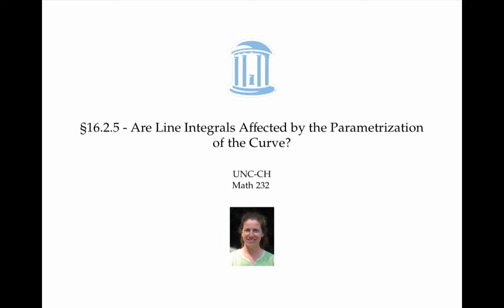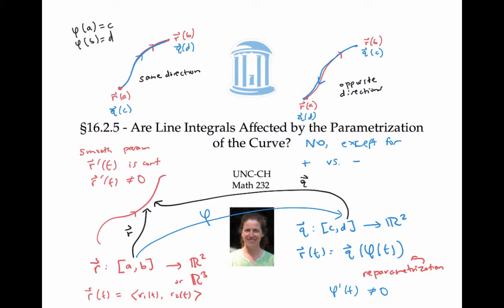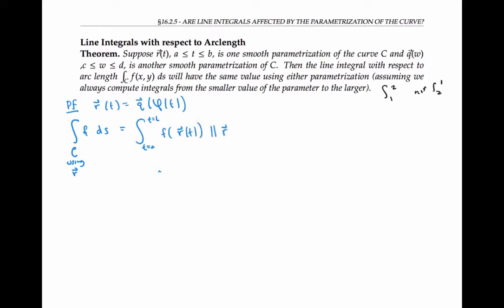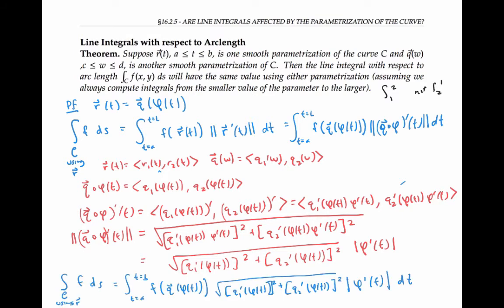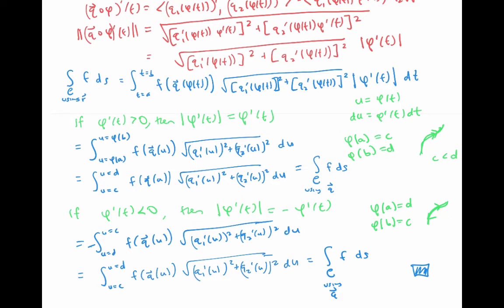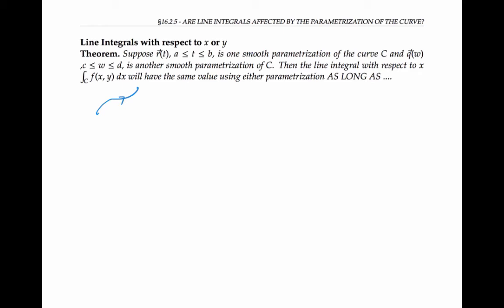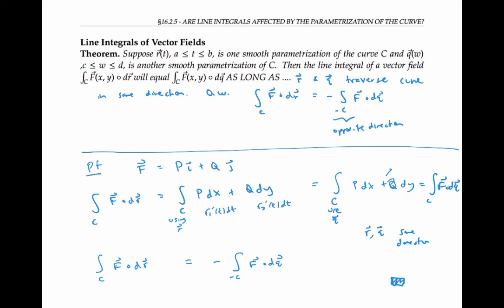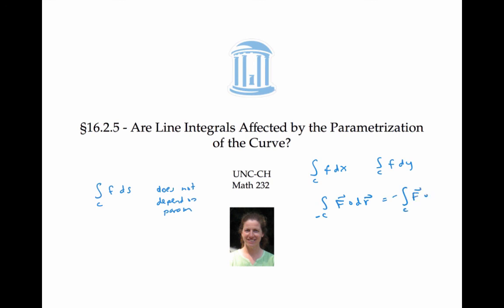Line Integrals and Parametrizations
Does the choice of parametrization of the curve affect the line integral? This video proves that it does not, except in the following situaion: parametrizing a curve in the opposite direction gives the negative of the original line integral in the case of line integrals of functions with respect to dx or dy, and in the case of line integrals of vector fields.